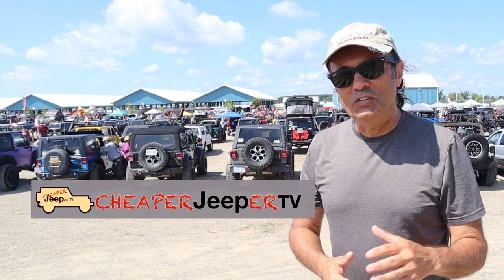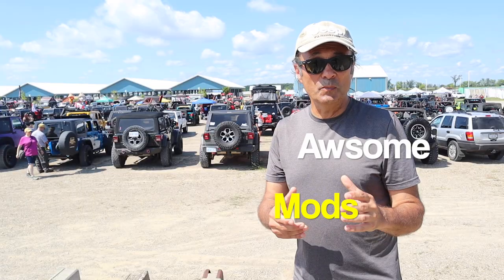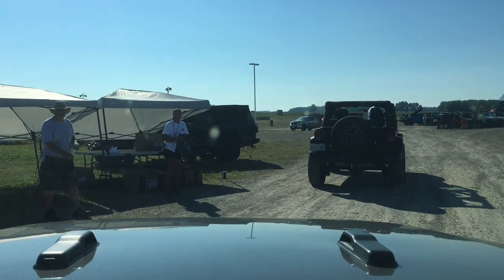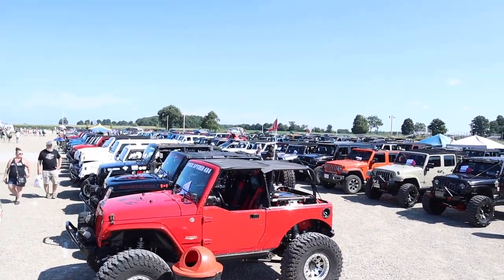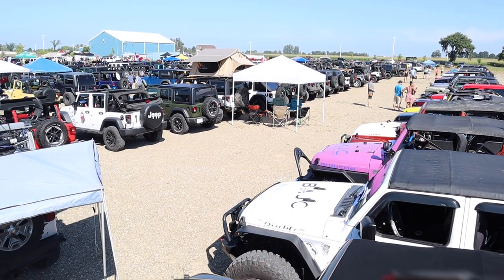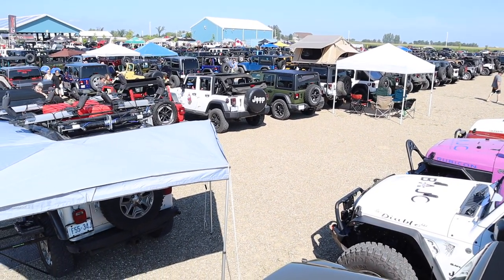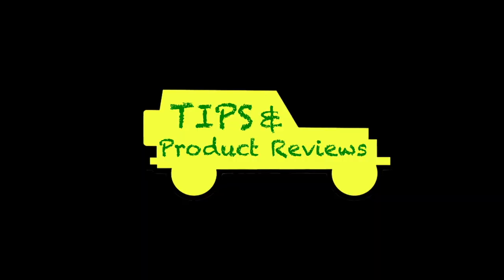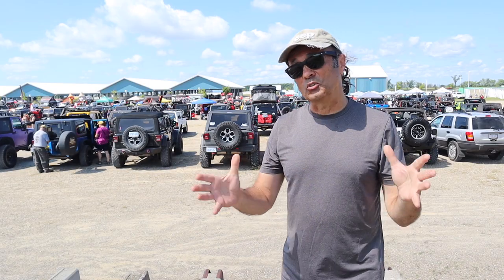Interesting Mods and Accessories on Jeeps at the Canada Jeep Show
⬇️MAIN TOPIC:
This video shows Interesting Mods and Accessories on Jeeps at the Canada Jeep Show

⬇️TIP:
This segment reminds viewers to participate in the 12V Fridge Freezer Giveaway Draw celebrating 10 000 subscribers. Deadline is 9:00 pm EST, August 13/22.

⬇️ Make¢ents
This segment of the video shares a subscriber's tip on rustproofing.

⬇️ Things used in the making of this video:
1. Canon M50 4K Camera
2. Sennheiser MKE4 400 Microphone
3. Camera Tripod
4. My MacBook Pro for editing/uploading